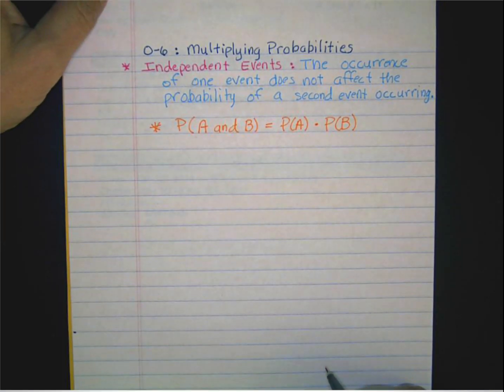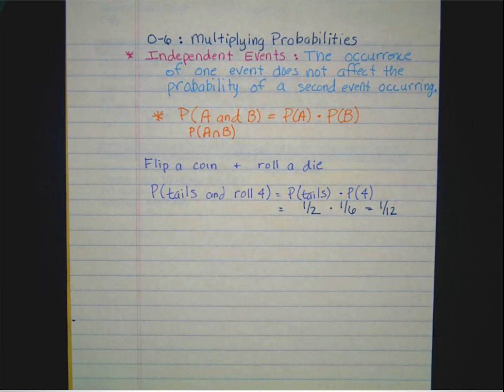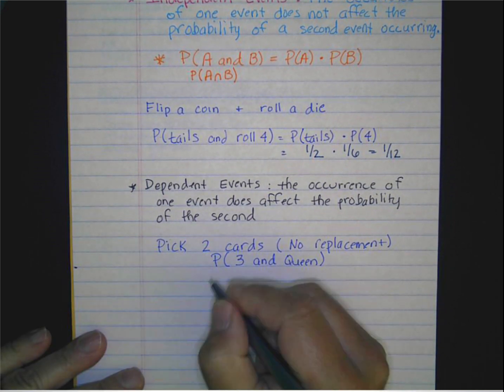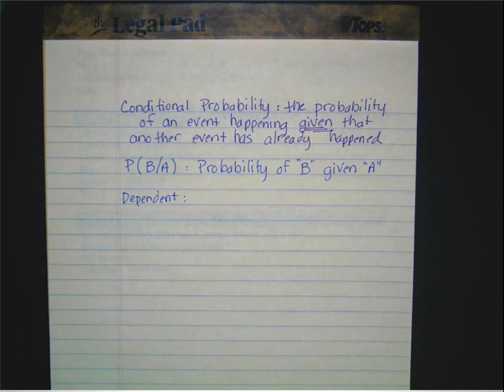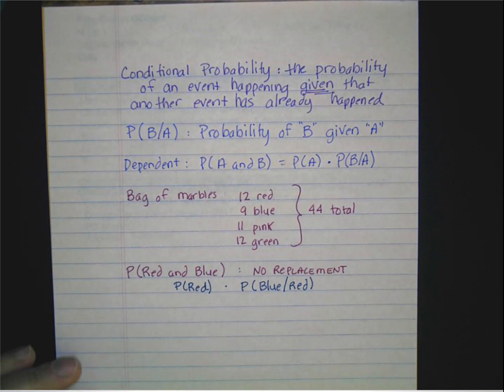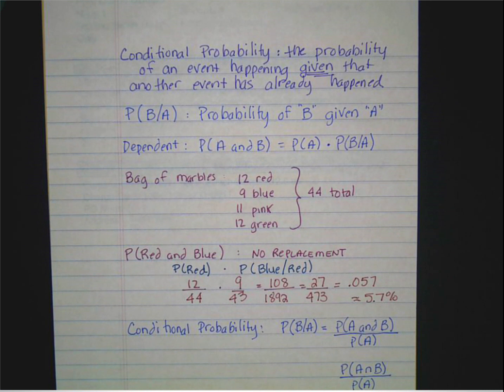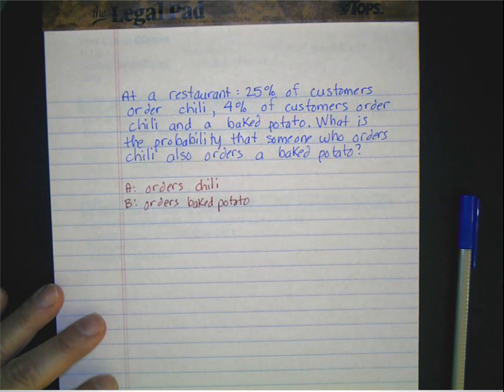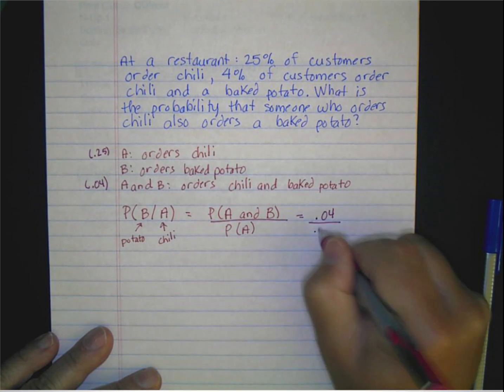0 6 Multiplying Probabilities Part 1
Notes and Examples on 0-6: Multiplying Probabilities. Independent versus dependent probability and conditional probability.